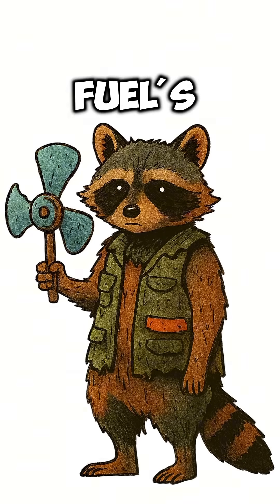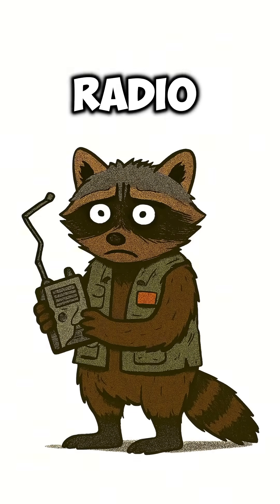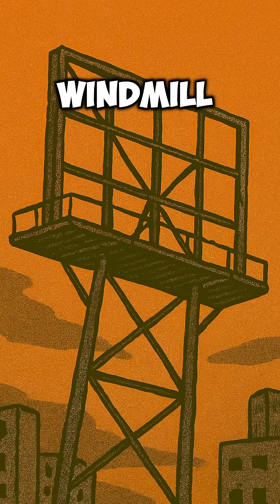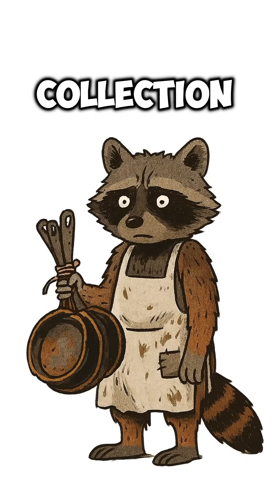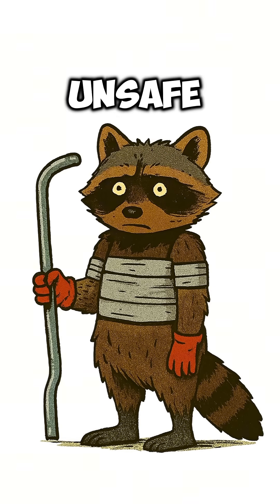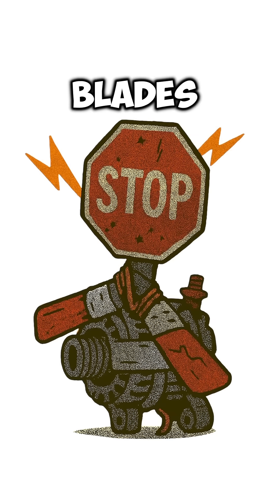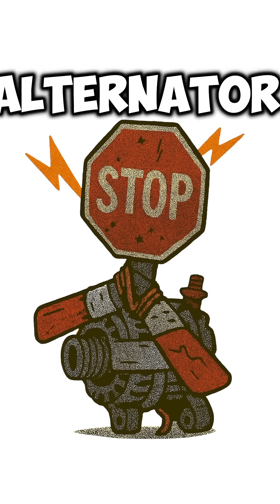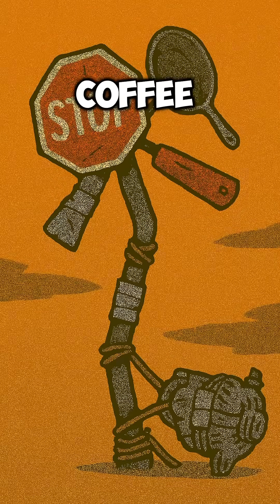How to Build a Windmill in a Post-Apocalyptic World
When the power grid is gone, the wind is your lifeline. 🌬⚡
In this survival science short, discover how to build a simple windmill to generate power in a post-apocalyptic world. Whether you’re a prepper, survivalist, or just curious about free energy, this windmill hack shows how to turn wind into electricity.

✅ Step-by-step windmill survival guide
✅ Perfect for preppers, campers, and DIY science lovers
✅ Free energy source when the lights go out

⚡ Watch to see how survival science turns wind into power.

       • How to build a windmill for power
 • DIY windmill generator
 • Survival free energy hacks
 • Post-apocalypse power source
 • How to generate electricity without grid
 • Free energy windmill tutorial
 • Prepper survival hacks
 • DIY survival science projects